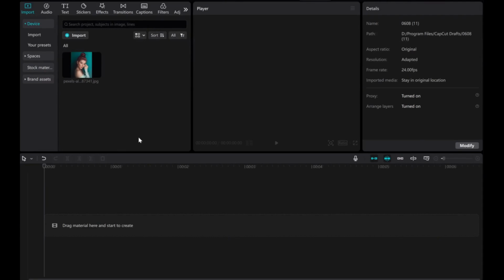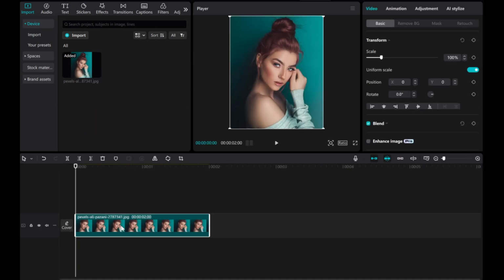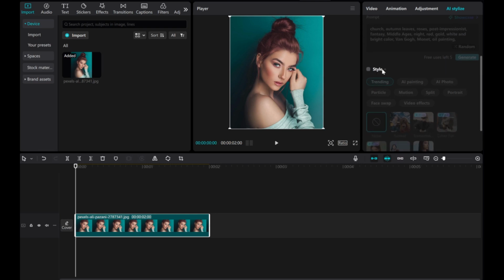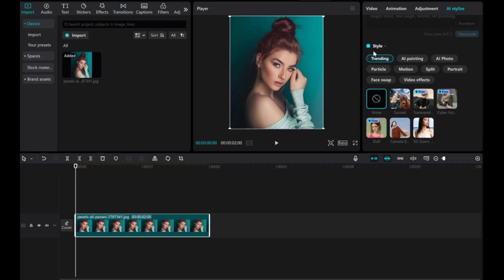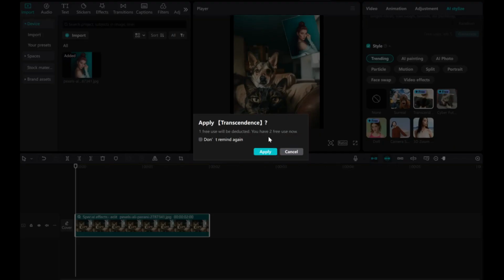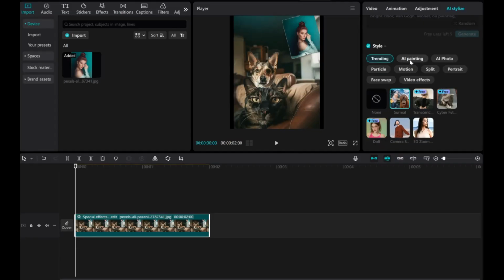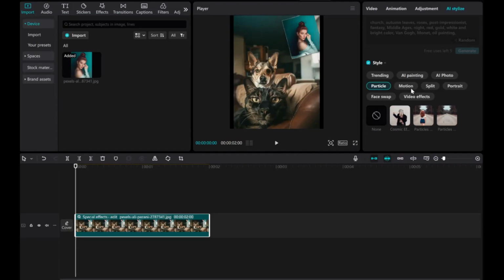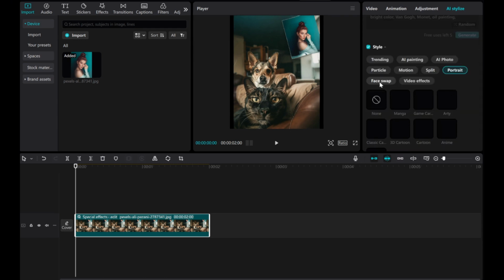How to Use AI Style Effects in CapCut PC - Quick & Easy Tutorial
In this video, I'll show you how to use AI style effects in CapCut PC.